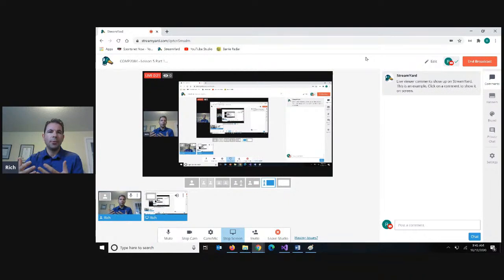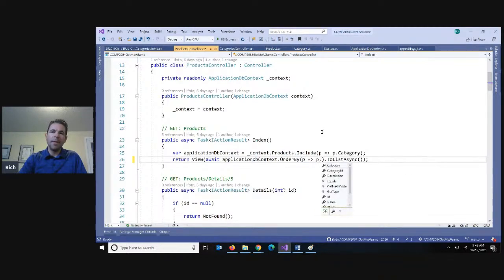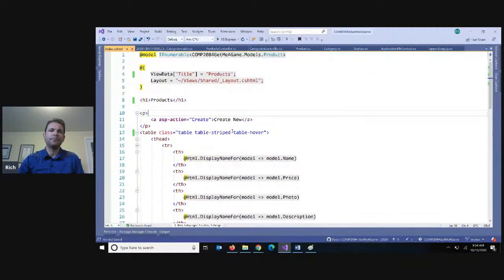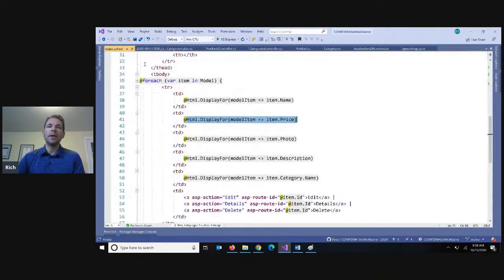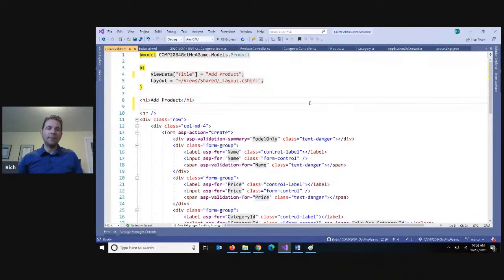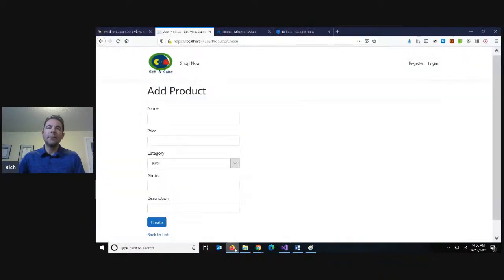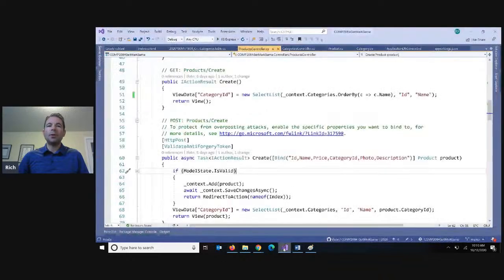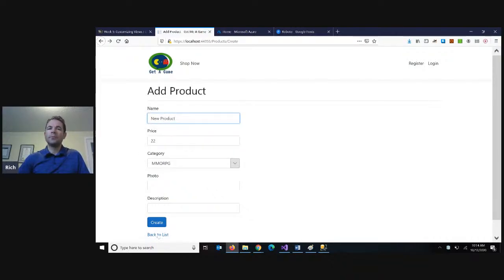COMP2084 - Lesson 5 Part 1 - F2020 Mon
Customizing the scaffolded MVC files to polish the game store